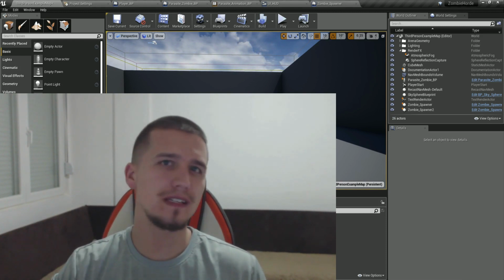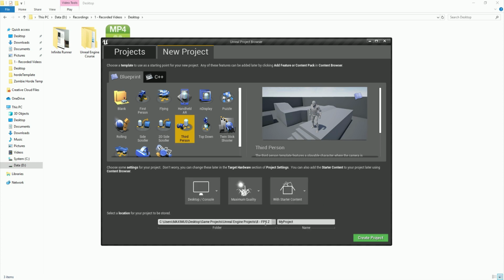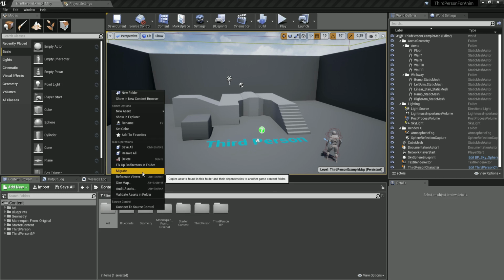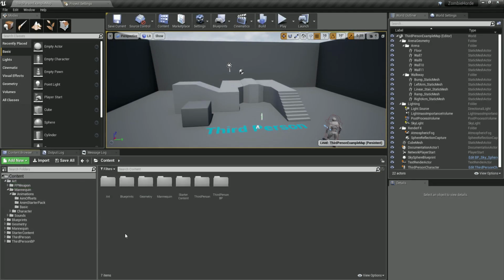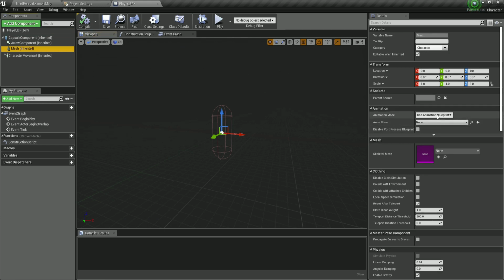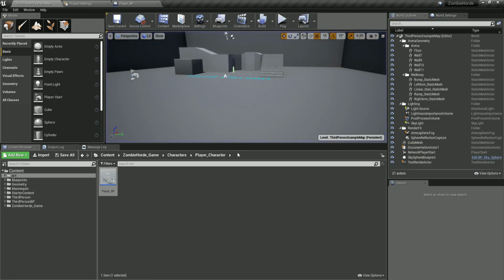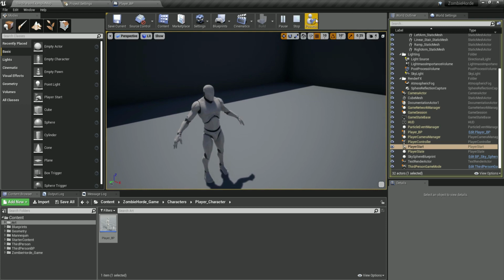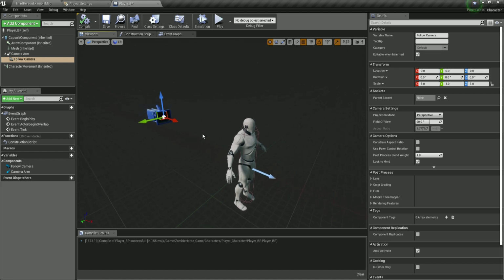Unreal Engine 4 FPS Zombie Game - FPS Tutorial Unreal Engine 4 - Creating The Player Character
Get This Full Course